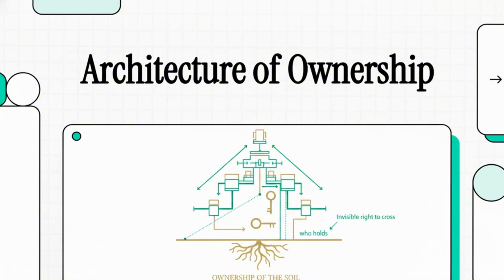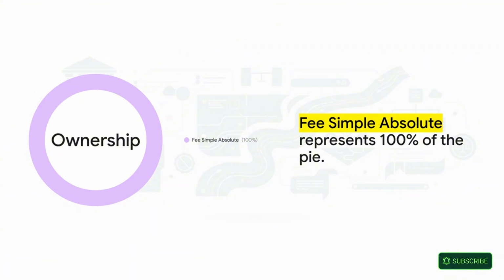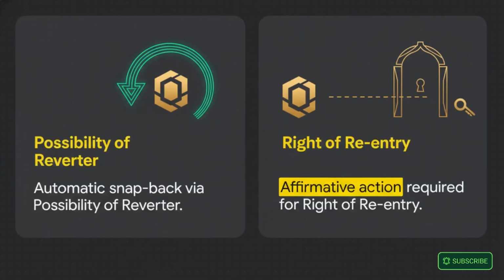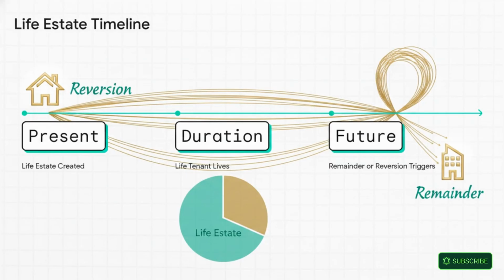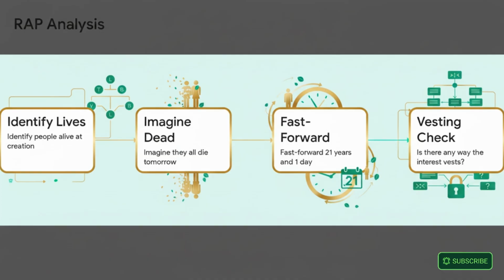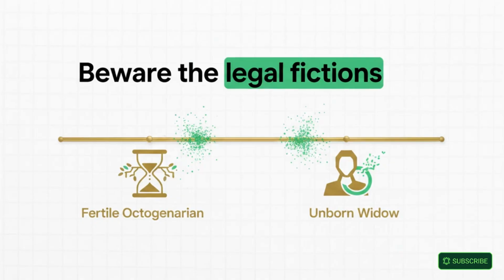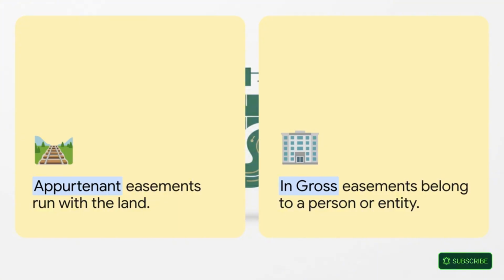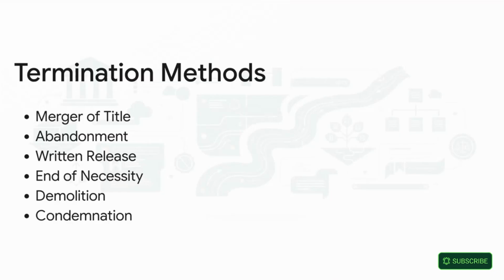Real Property: Demystifying Easements and Future Interests | NextGen Bar 2026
Is your property truly yours, or is it bound by invisible threads? Most legal professionals and investors overlook the complexities of Easements and Future Interests until it’s too late. Whether you are preparing for the NextGen Bar Exam 2026 or auditing a high-value real estate portfolio, understanding the skeletal structure of property rights is the foundation of sovereign wealth.

In this session, The Sovereign Counsel breaks down the "Bundle of Rights." We move beyond textbook jargon to reveal the practical mechanics of possession, the time-traveling logic of future interests, and the hidden burdens that easements place on land.